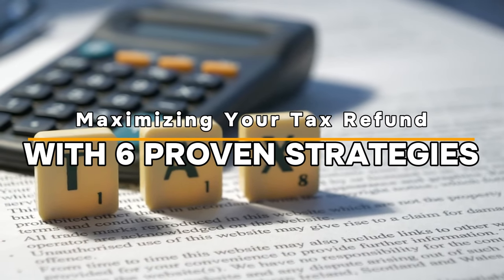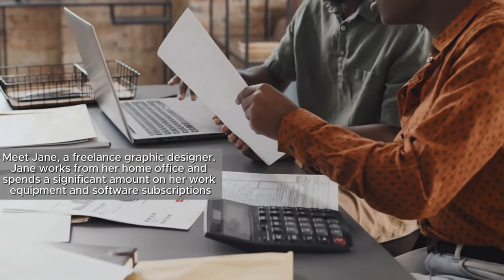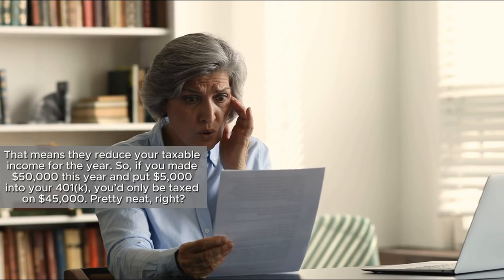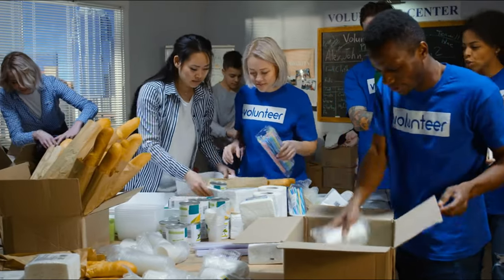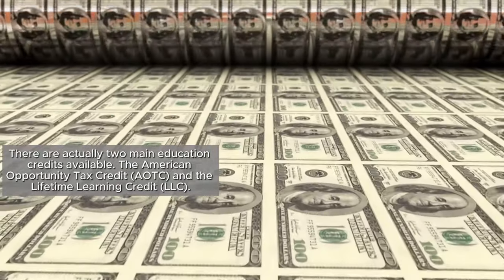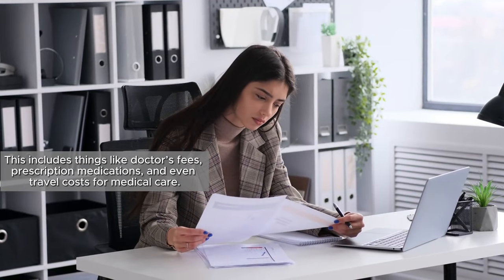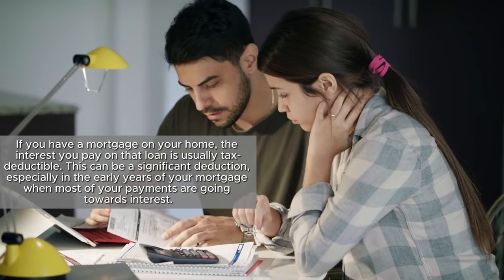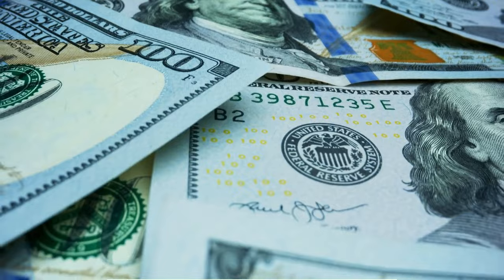Maximizing your tax refund expert tips and deductions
"Empowering Your Journey to Financial Freedom through Financial Education with Wealth Wise Financial"